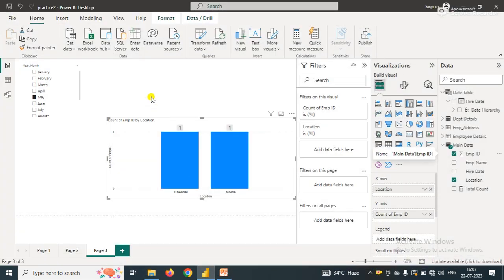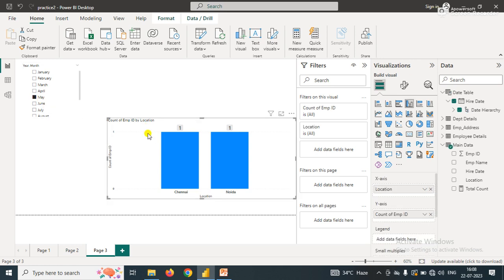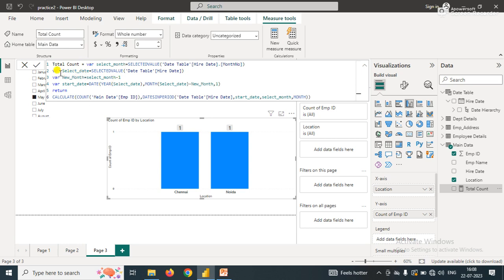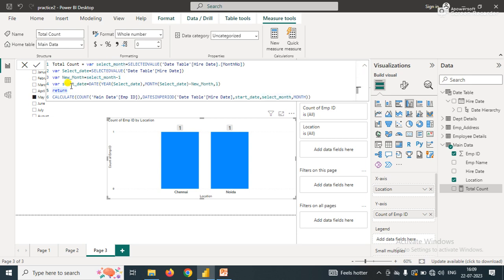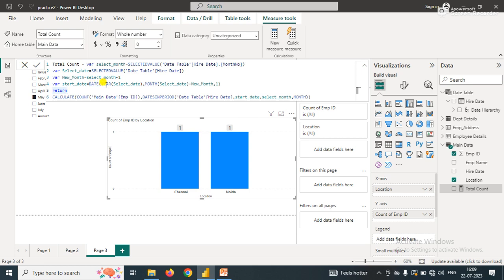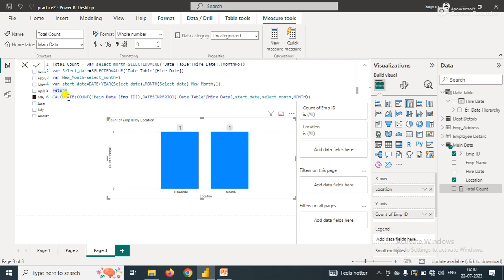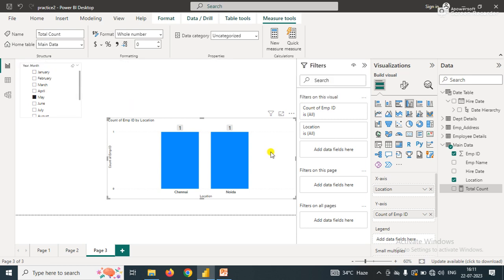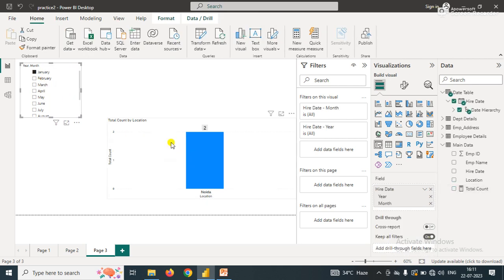How to get total sum or count in chart till selected month in slicer dynamically#power bi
how to get the total sum or count till selected month in slicer using DAX #